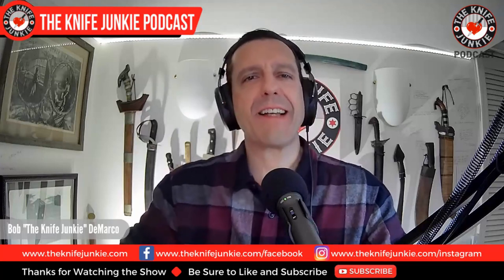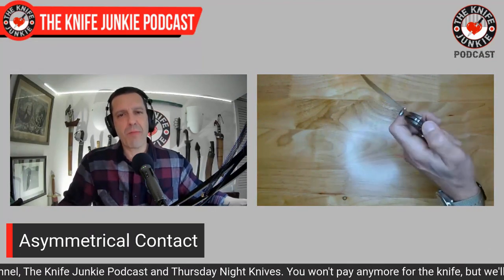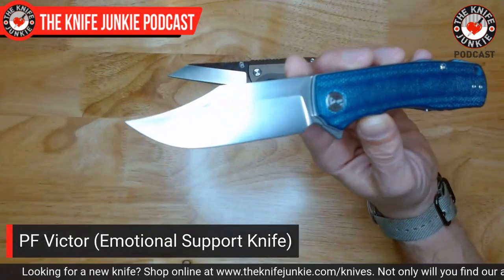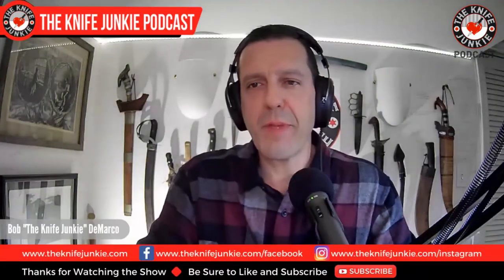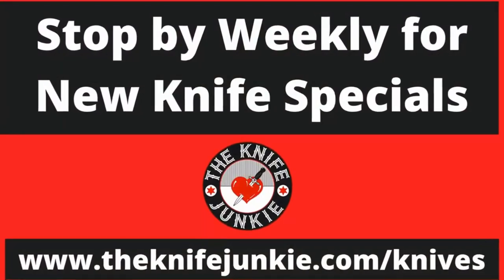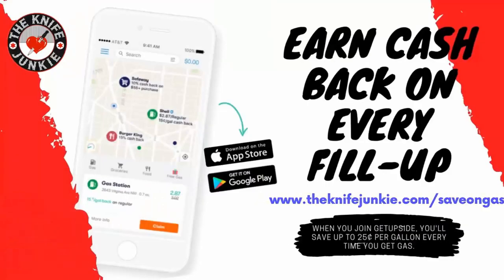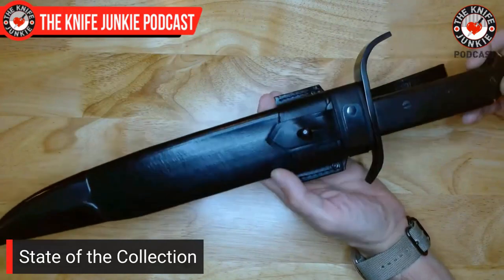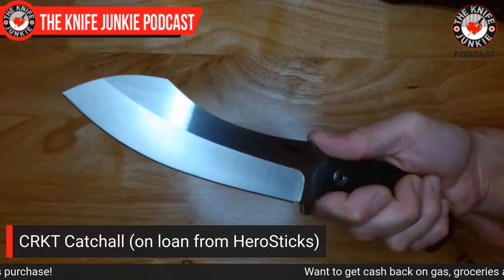Emotional Support Knives - The Knife Junkie Podcast (Episode 357)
On the mid-week supplemental episode of The Knife Junkie podcast (episode 357), Bob "The Knife Junkie" DeMarco shows off his emotional support knives, including the Finch Buffalo Tooth, Vosteed Bellamy and the Ritter Hogue RSK Mk1 among others. Find the list of all the knives shown in the show, and links to the knife life news stories,

Bob starts the show with his favorite comment of the week followed by his "pocket check" of knives -- the Asymmetrical Contact, Petrified Fish Victor (emotional support knife), the Jack Wolf Knives Little Bro and the Spyderco Street Bowie

In Knife Life News, there's a ridiculously cool utility knife from G&G Hawk and ZT re-releases a Sinkevich classic. Meanwhile in his "State of the Collection," Bob shows off the Cold Steel 1917 Frontier Bowie and a CRKT Catchall (on loan from HeroSticks).

🔪 SHOPPING FOR A KNIFE 🔪
The Knife Junkie Knives for Sale Webpage --